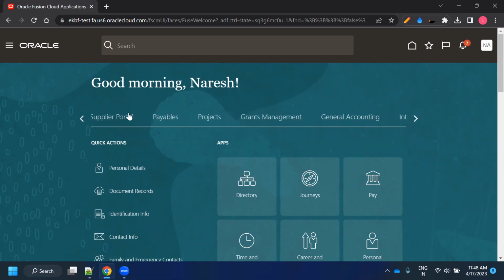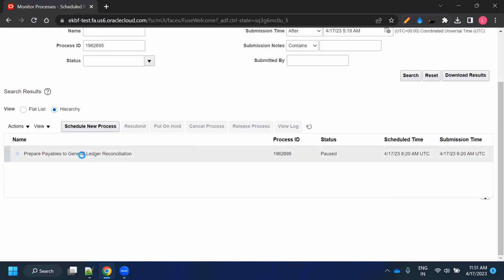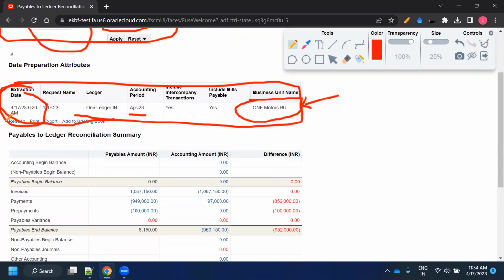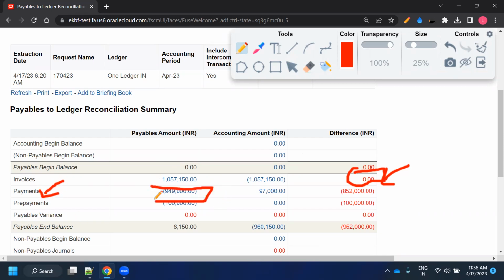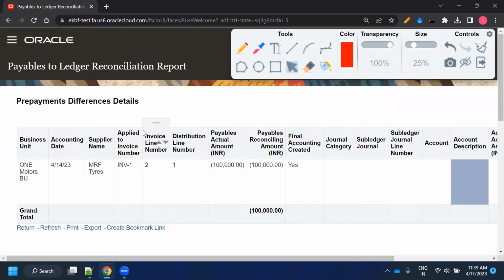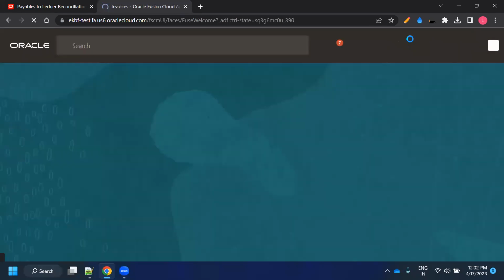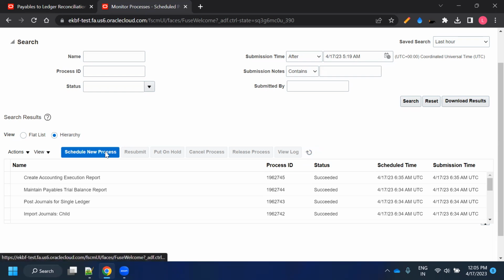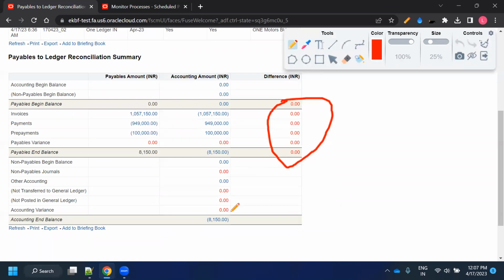Payroll Reconciliation Simplified: Payables to Ledger Summary | IQStream Technologies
🔹 Master Payroll Reconciliation with IQStream Technologies!

Are you struggling with payables to ledger reconciliation in payroll? In this video, IQStream Technologies breaks down the reconciliation process, ensuring accurate financial records and seamless payroll management.

✅ What You’ll Learn:
✔️ Importance of payroll reconciliation
✔️ Step-by-step guide to matching payables with the ledger
✔️ Common errors and how to avoid them
✔️ Best practices for accurate financial reporting

At IQStream Technologies, we provide expert Oracle Cloud training to help professionals master payroll, HCM, and finance modules. Our industry-focused training ensures you gain real-world expertise in Oracle Cloud ERP, HCM, and Payroll reconciliation.

📢 Visit us at IQStreamTech.com for more training and consultation services.